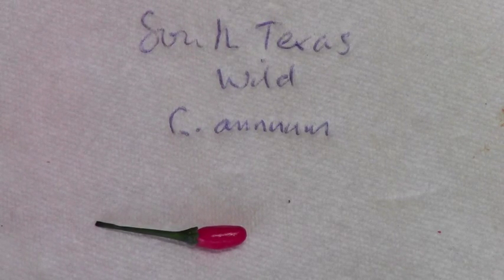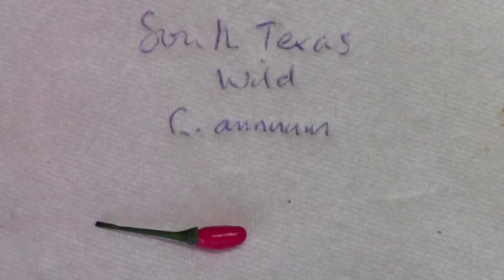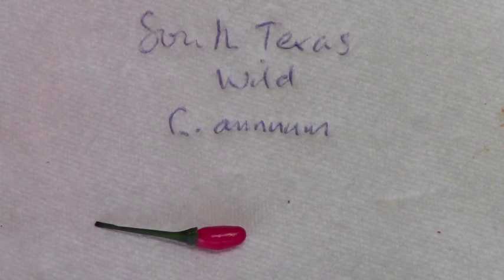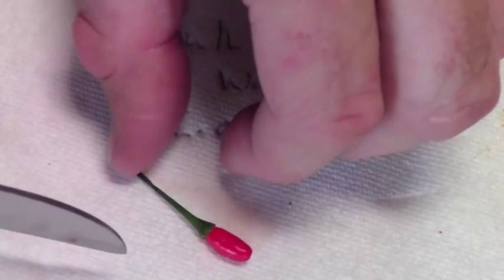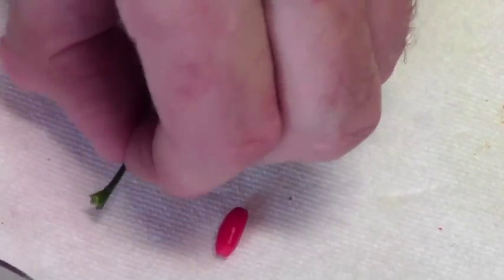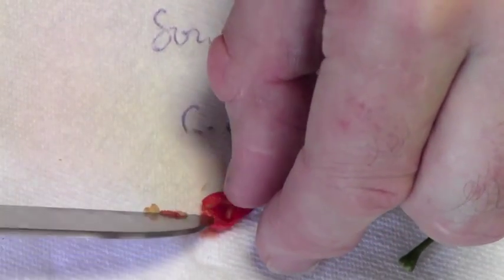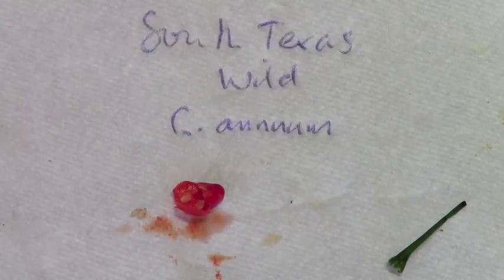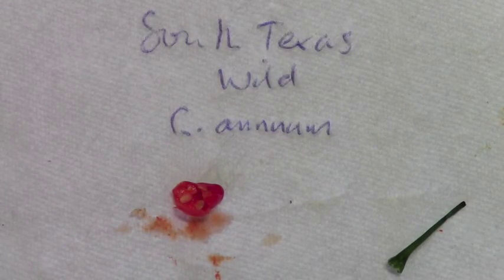South Texas Wild Capsicum annuum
My second year growing this plant, as I like it so much last year. The seeds were labelled as "South Texas Wild" and I know no more than that about it.

The aroma is very grassy, with a touch of sweetness and fairly typical of a wild C.annuum.

The flavor was a big surprise. Initially it was slightly salty and slightly sweet, fading to very fresh grassy tones. The flash was very soft and juicy, with slightly tougher skins that yielded some sweetness the more I chewed. I love the balance of salty, fruity, sweet and grassy in this pod. Delicious!

The heat was also on par with any wild C.annuum. Hot! As normal for an annuum, the heat was prickly and a little aggressive, but very tolerable. This is a wonderful snacking pepper and I very much doubt any more of the pods will make their way into my house. They`ll be eaten well before that!

How hot was it? Hot. Perhaps 1/4 that of an orange habanero, typical of the Tepins and Pequins.

Did it make me ill? Not even slightly

On my scale an Orange Habanero rates 2/10. This one might just about rate 0.5/10. That is still many times hotter than a Jalapeño!